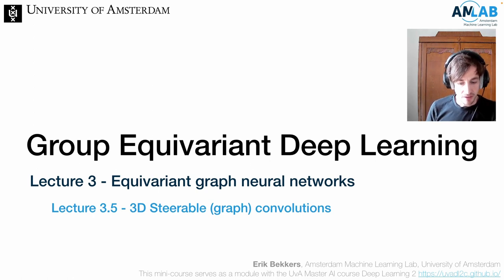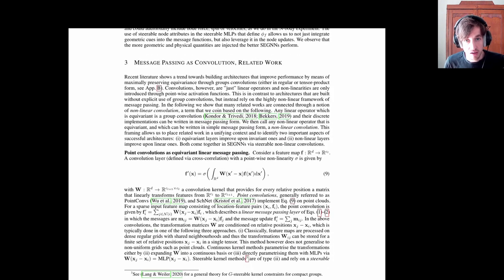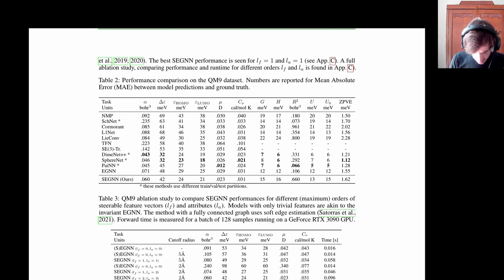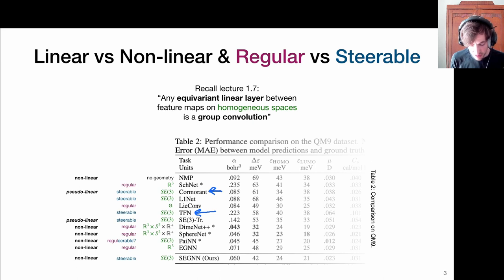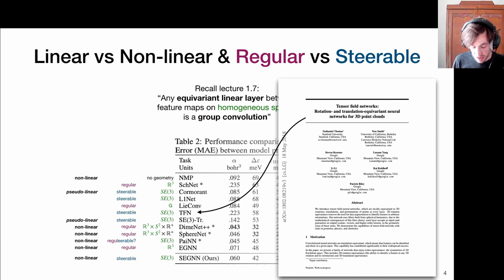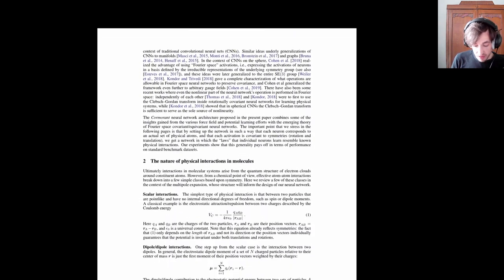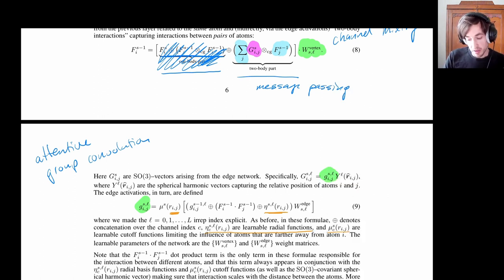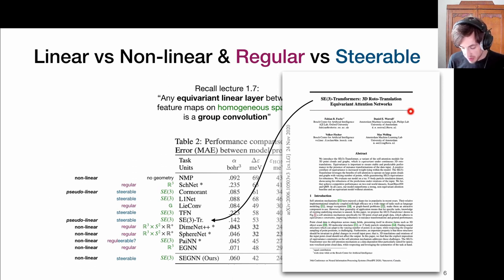Group Equivariant Deep Learning - Lecture 3.5: Literature survey (3D Steerable graph NNs)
Lecture 3: Equivariant graph neural networks

Part of the module on Group Equivariant Deep Learning of the Deep Learning 2 Course at the University of Amsterdam